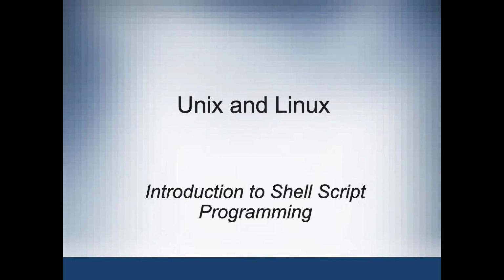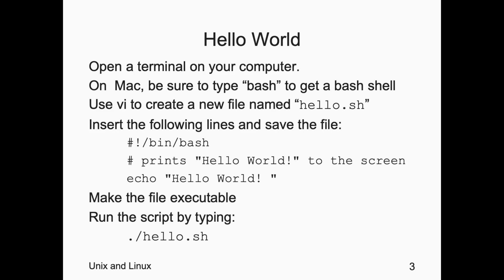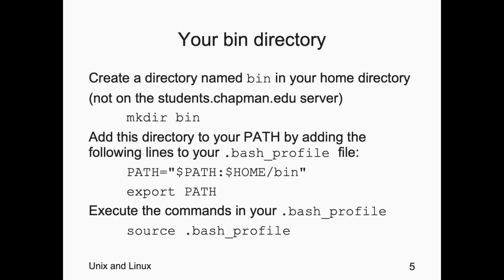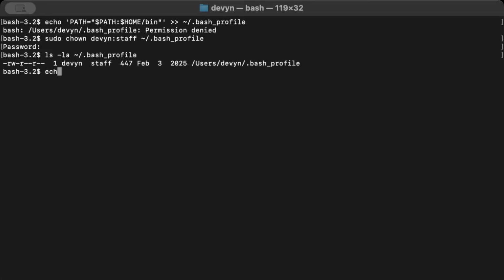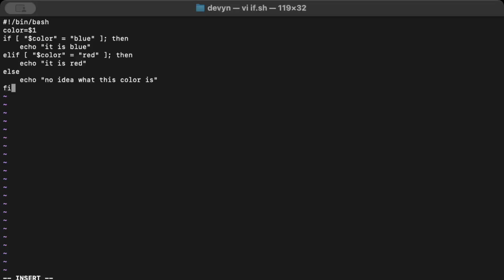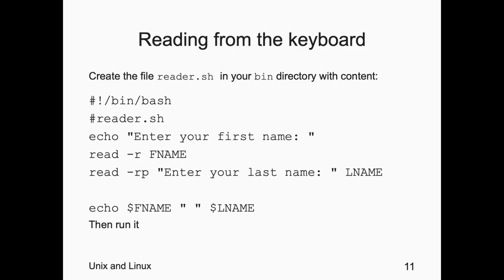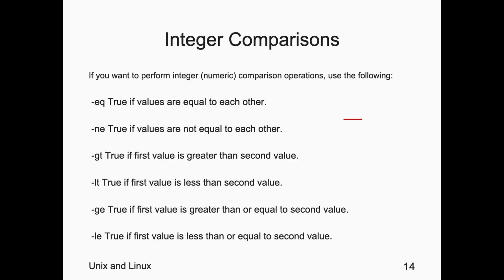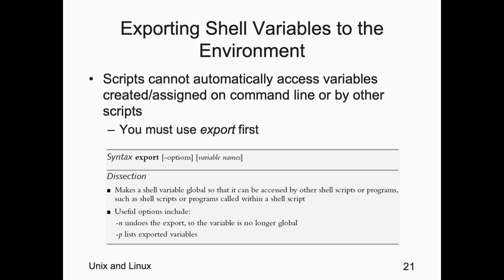CPSC/CENG 298 — Intro to Shell Script Programming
Lecture video for CPSC/CENG 298 covering the basics of shell scripting, including writing scripts, making them executable, using conditionals, handling input, and best practices.

(I misspoke at 13:55: The "p" part of the -rp flag shows a prompt string and keeps user input on the same line as the prompt.)

if.sh
#!/bin/bash
color=$1
if [ "$color" = "blue" ]; then
    echo "it is blue"
elif [ "$color" = "red" ]; then
    echo "it is red"
else
    echo "no idea what this color is"
fi

reader.sh
#!/bin/bash
echo "Enter your first name: "
read -r FNAME
read -rp "Enter your last name: " LNAME
echo "$FNAME $LNAME"